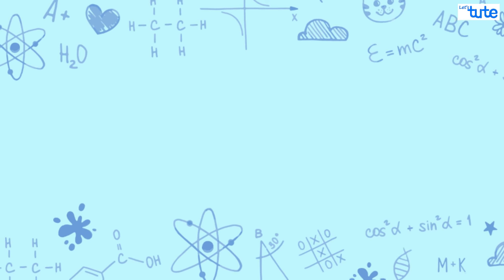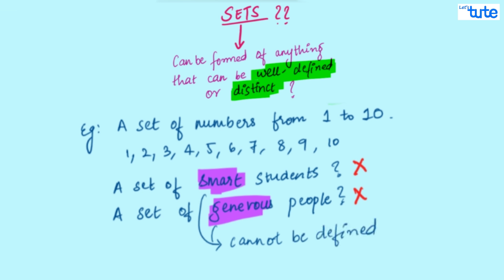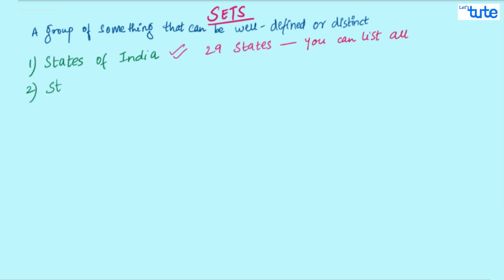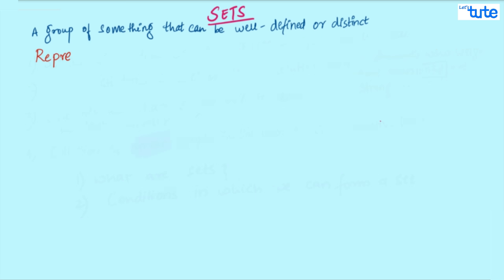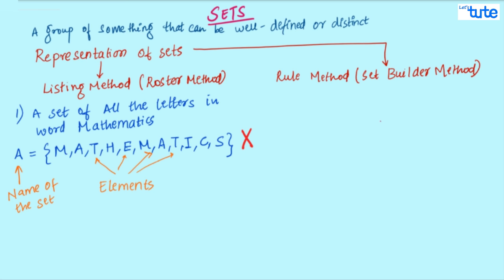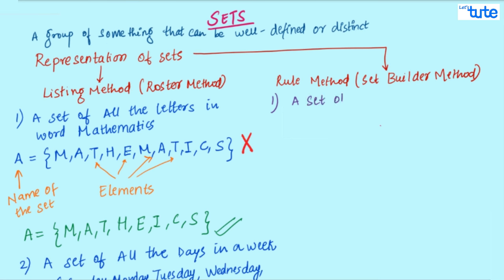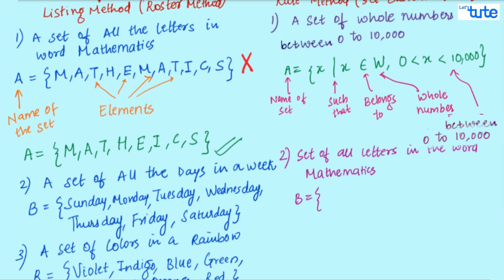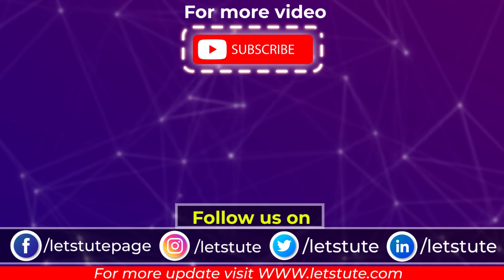Introduction to Sets for Roster Method & Set Builder Form | Algebra | Math | Letstute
Hello guys,
       Check out our video on Introduction To Sets for Roster Method & Set Builder Form in Algebra (Math) by Letstute.

Introduction to Sets for Roster Method & Set Builder Form
Algebra
Math

0:00 Introduction
0:25 What are sets
0:39 Methods of writing sets.
3:07  Listing method or Roster method.
5:14 Rule method or Set builder form

In this video on Introduction to set we have covered all the important concepts related to 'sets' in Mathematics.
1) Definition of sets.
2) How to identify sets.
3) Methods of writing sets.
a) Listing method or Roster method.
b) Rule method or Set builder form.
4) How to represent sets in the symbolic form.

Hope you will enjoy this Math session on Introduction To Sets | Roster Method & Set Builder Form in the upcoming session on sets will be on the different types of set and Learning about the Venn diagram

Equipment:

1: Green Backdrop Background YouTube Video Shooting
2: DIGITEK® (DTR 550LW) (170 CM) Tripod For DSLR, Camera
3: Godox SB-UBW Series Octa (SB-UBW120 47'') lights
4: Cellphones TriPod t Adapter For Mobile Phone
5: Aerial Acoustic Foam
6: Travel Adapter
7: AmazonBasics Camera Lens Protective Pouches - Water Resistant
8: AmazonBasics Backpack for Cameras and Accessories

Accessories:

1: SanDisk 128GB SD Card - SDSDXXY-128G-GN4IN
2: SanDisk 128GB Extreme Pro SDXC UHS-I Card - C10, U3, V30, 4K
3: Canon EF-S 24mm f/2.8 STM Lens
4: Spe Tulip 58Mm Flower Lens Hood (Black) For Canon Eos
5: Graphic Tablet
6: Microphone with 20ft Audio Cable
7: Headphones for Home & Recording studio
8: Studio Condenser Microphone

Software:

1: Effects and Cinema 4D Lite: 3D Motion Graphics Using CINEWARE
2: Adobe Photoshop CC for Photographers 2018 Paperback

set builder form
roster form
roster method
set builder notation
set notation
set builder method
roster form and set builder form
roster form and set builder notation
set theory
algebra fnf
linear algebra
college algebra